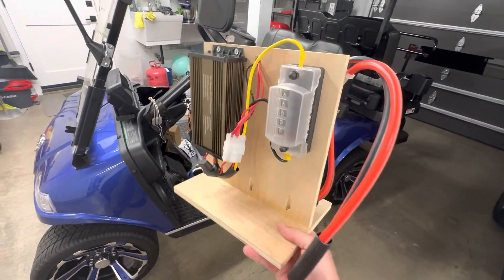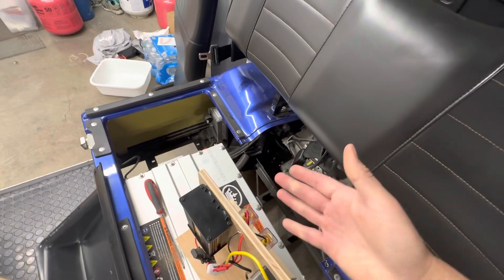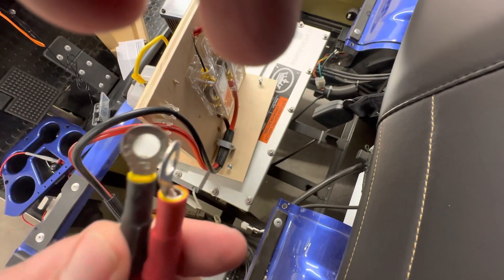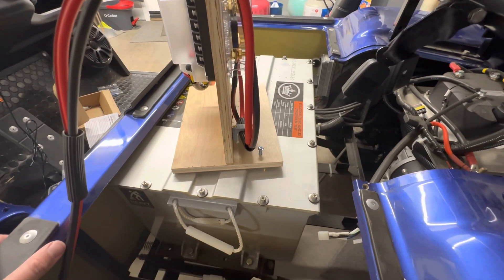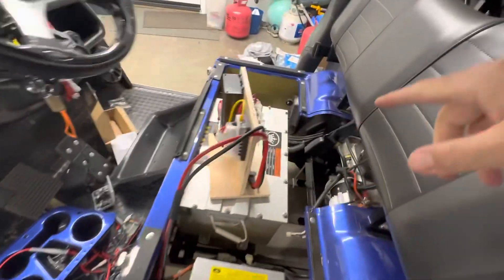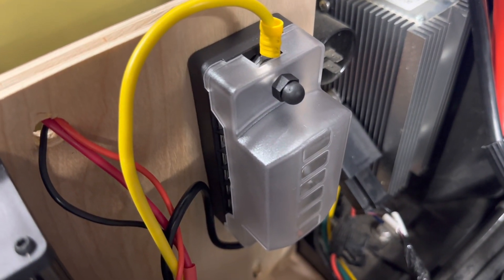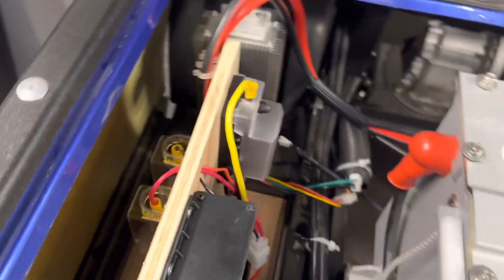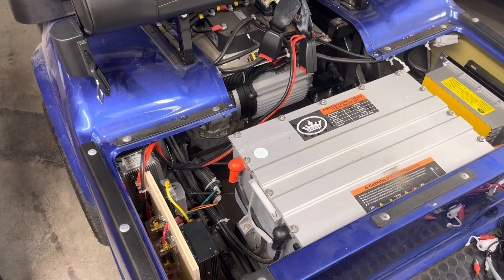Adding a voltage converter and fuse panel to my golf cart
In-line 50A fuses
Voltage converter
Terminal connectors
Fuse box
Jumper cables